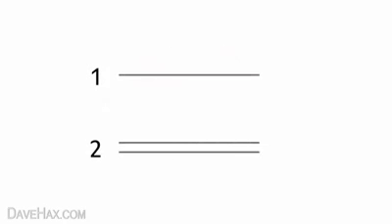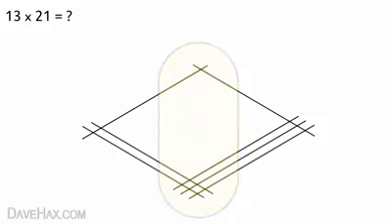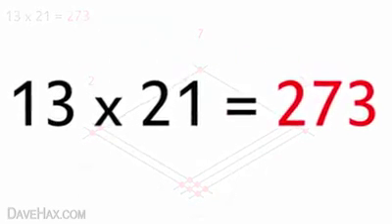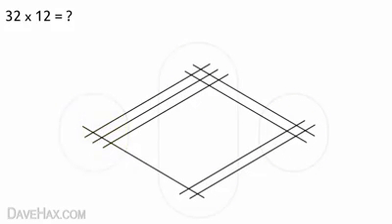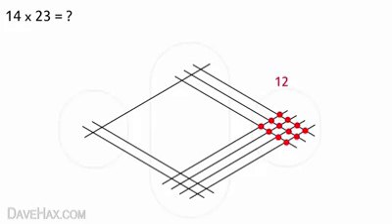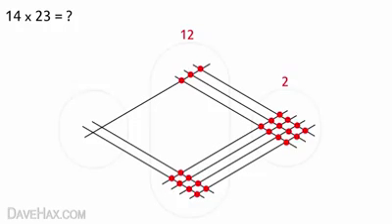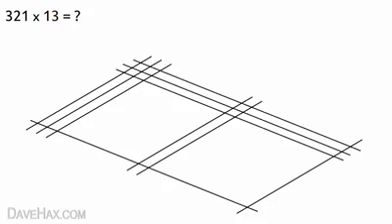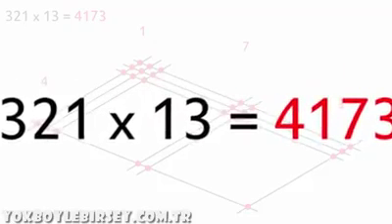how to became math easy